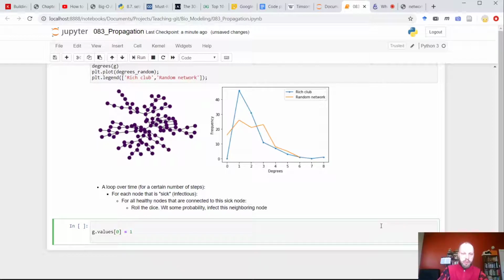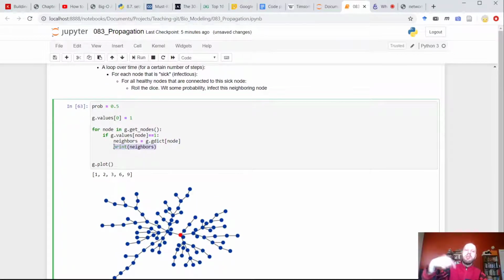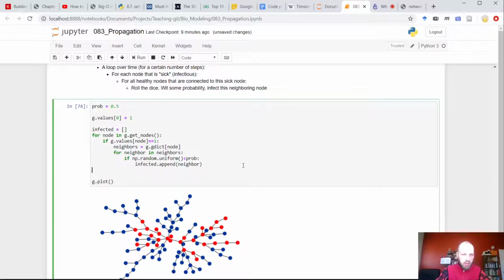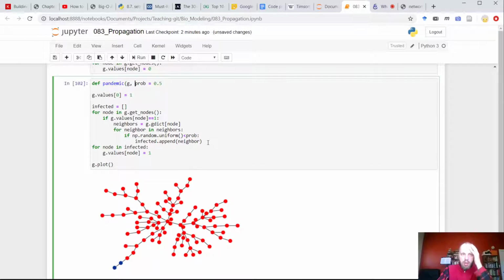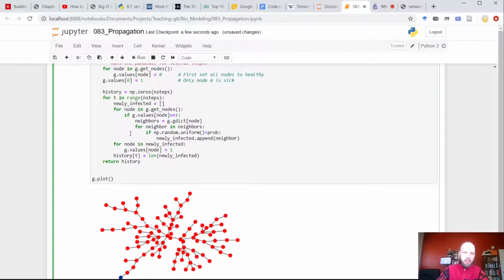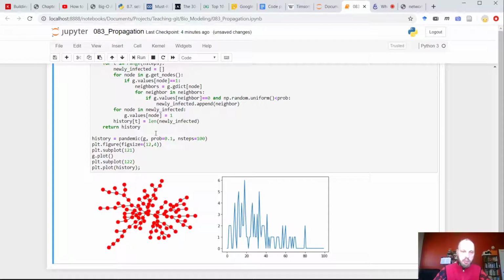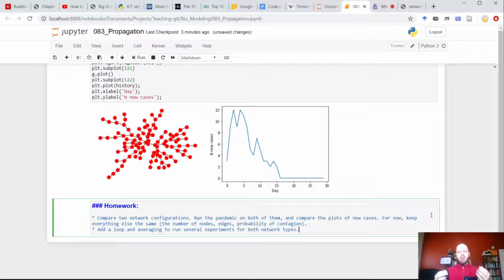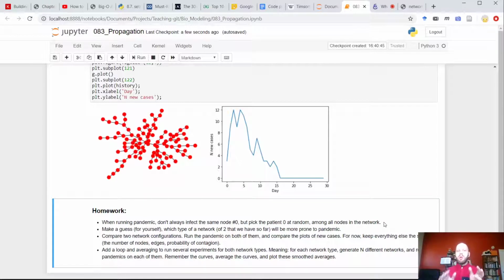CompBio 2.3 - Disease propagation